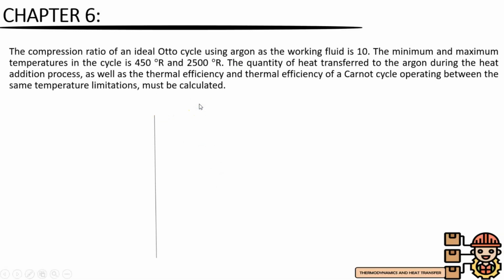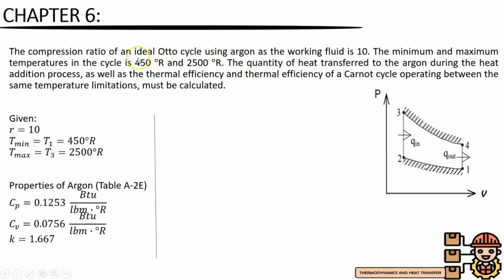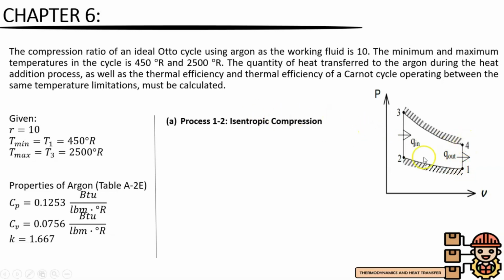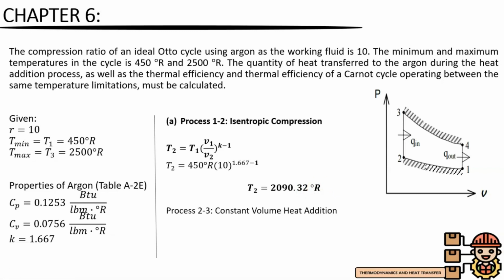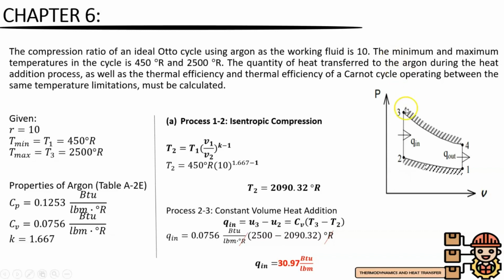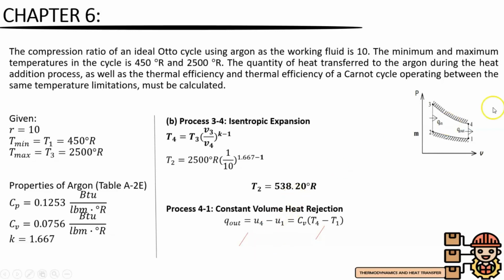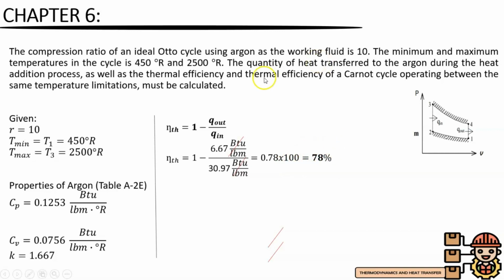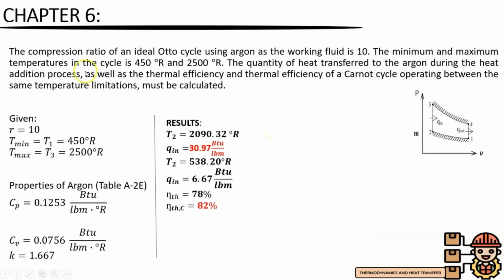NEBRE | CHAPTER 6 | VAPOR AND POWER CYCLES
Depending on the phase of the working fluid, thermodynamic cycles can alternatively be classified as gas cycles or vapor cycles. The working fluid in a gas cycle remains in the gaseous phase throughout the cycle, whereas in a vapor cycle the working fluid exists in the vapor phase during one section of the cycle and in the liquid phase during another.

SAMPLE PROBLEM:
The compression ratio of an ideal Otto cycle using argon as the working fluid is 10. The minimum and maximum temperatures in the cycle is 450 °R and 2500 °R. The quantity of heat transferred to the argon during the heat addition process, as well as the thermal efficiency and thermal efficiency of a Carnot cycle operating between the same temperature limitations, must be calculated